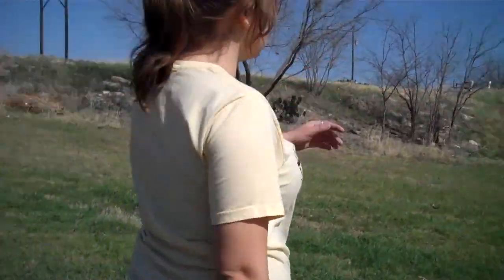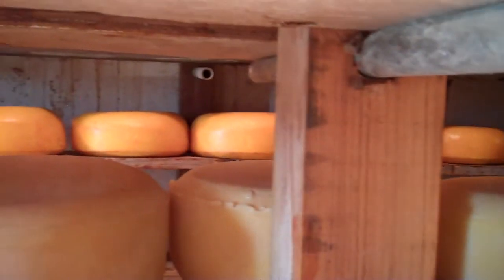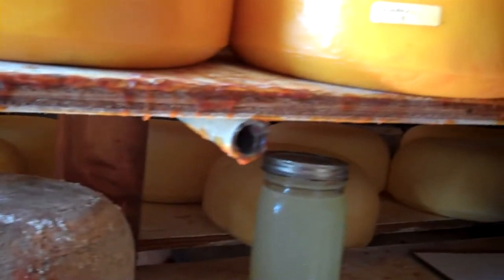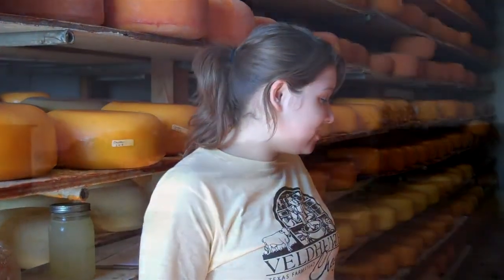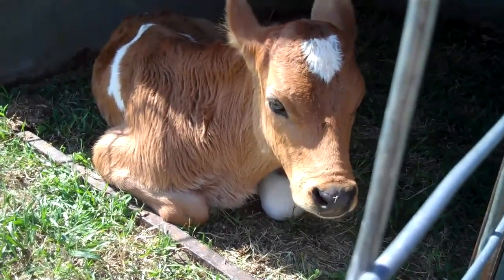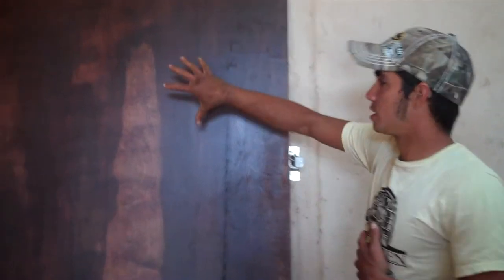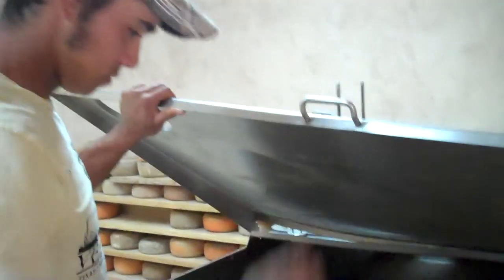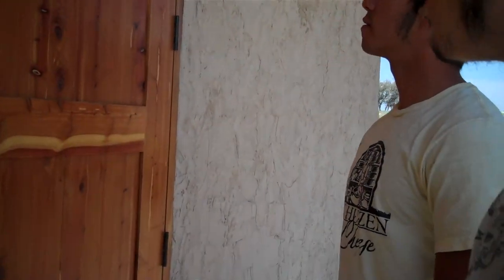veldhuizen cheese farm, texas